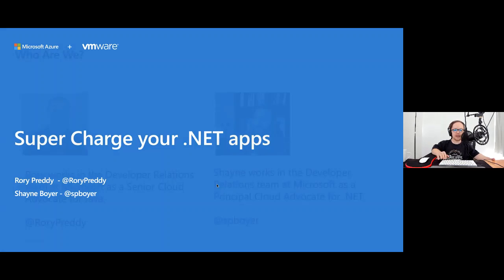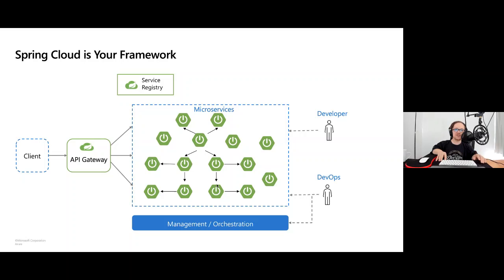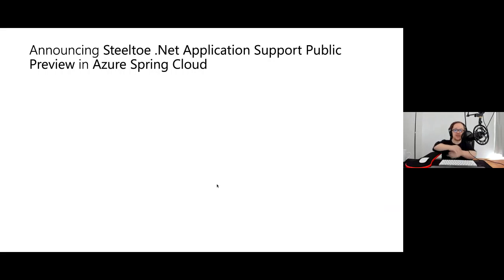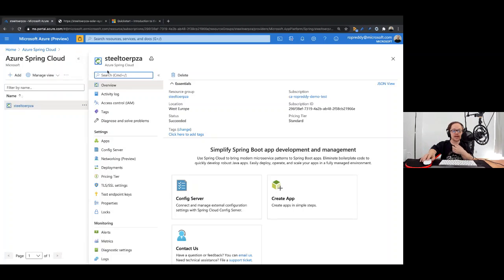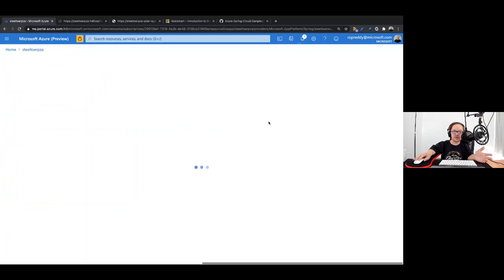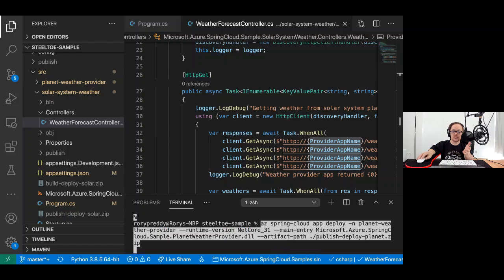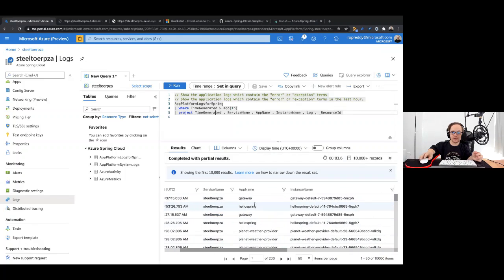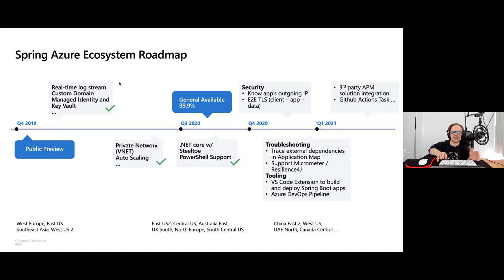Supercharge Your .Net Apps!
Did you know that all this is easily achieved with Azure Spring Cloud architecture?
Join Rory from the Azure Team as they show you recent Azure Spring Cloud Steeltoe advancements and how easy it is to integrate these to design scalable, secure, and highly available .NET Cloud solutions. We’ll be live-coding real-world applications that demonstrate:
-Migrating an existing .NET app to Azure Spring Cloud with no code changes
-Exciting new Roadmap backed by both VMWare and Microsoft.

[eventID:12243]